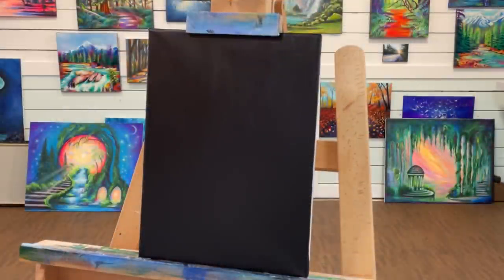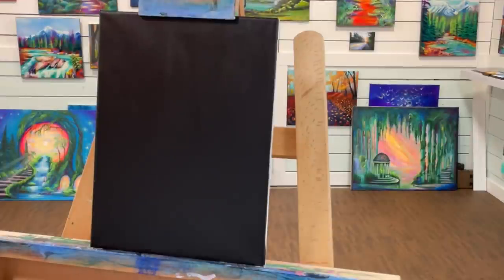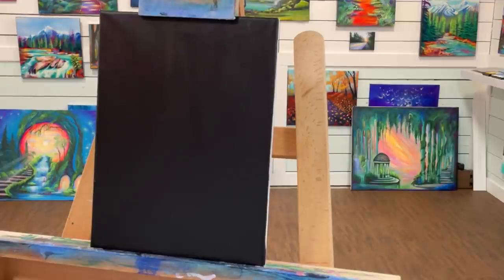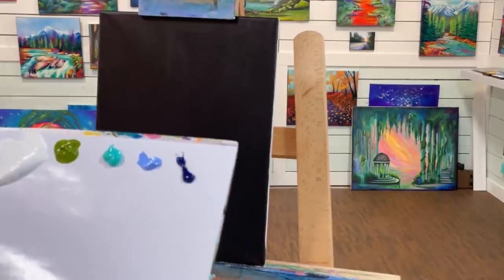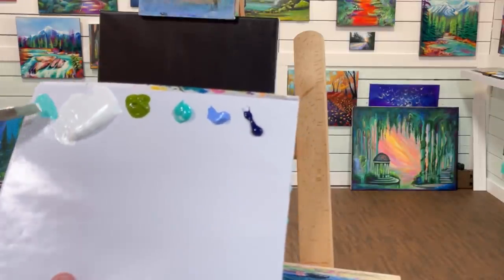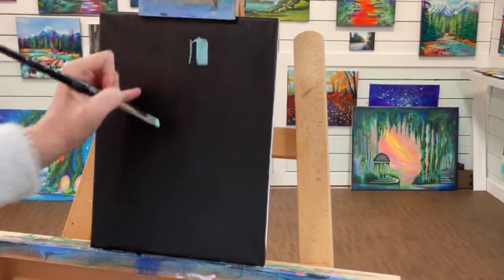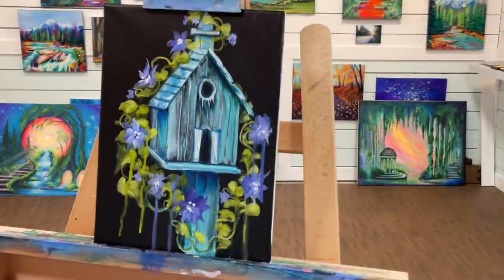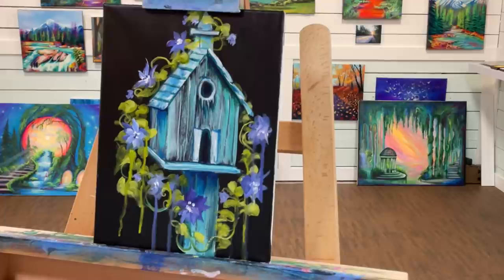HOW TO PAINT 🎨 BIRDHOUSE AND PURPLE CLEMATIS FLOWERS / Step By Step acrylic tutorial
This is an acrylic painting tutorial of a birdhouse with purple clematis flowers, in real time.
COLOURS:
White
Black
Phthalo blue
Turquoise
Violet/purple
Light ultramarine blue
Green gold

BRUSHES:
Flat
Filbert
Cats tongue
Liner
Round

11x14” black canvas